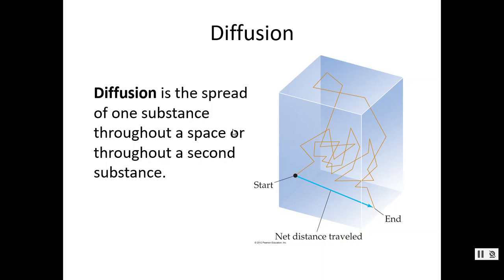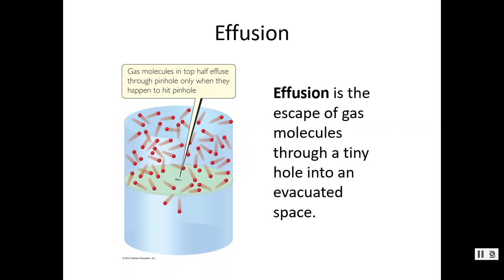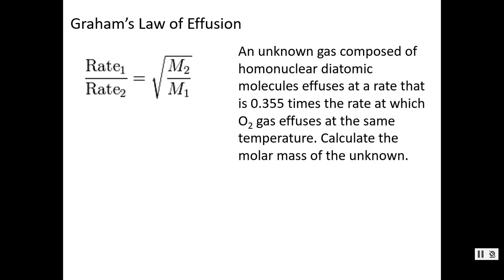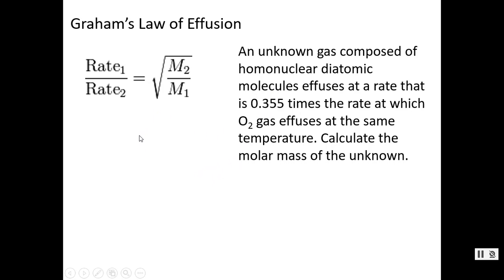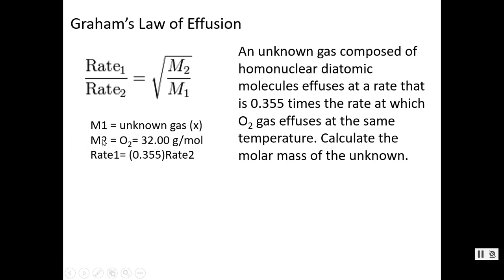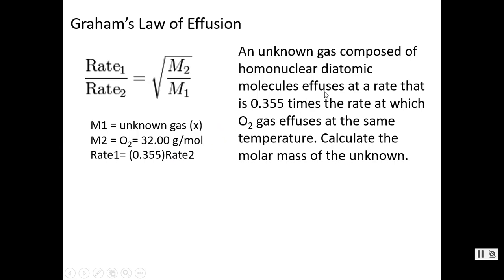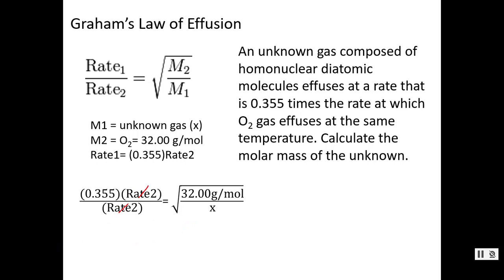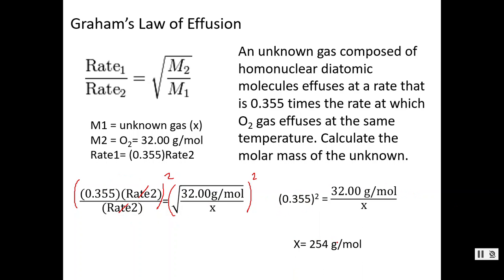Lecture 16 CH 10 Diffusion vs Effusion of Gases